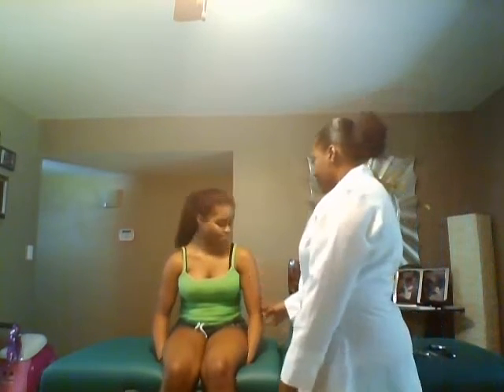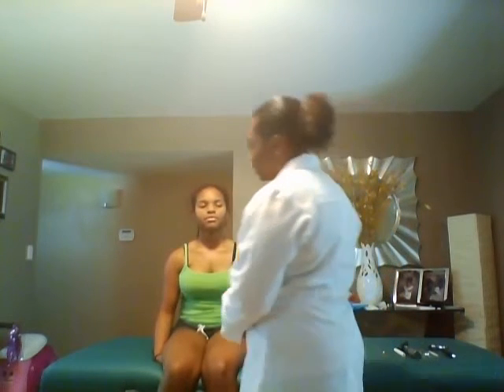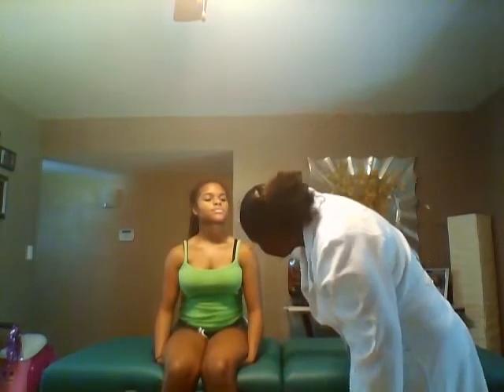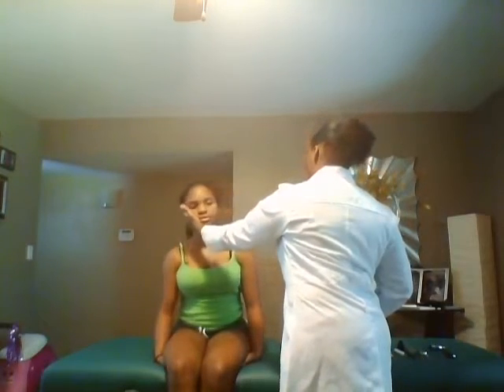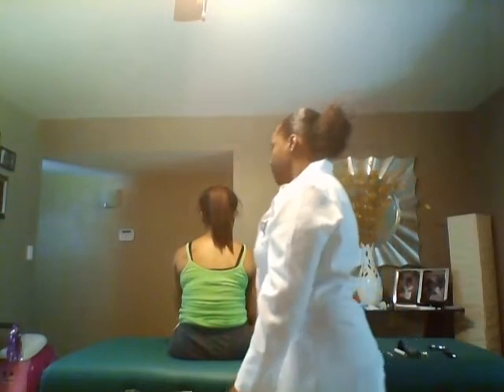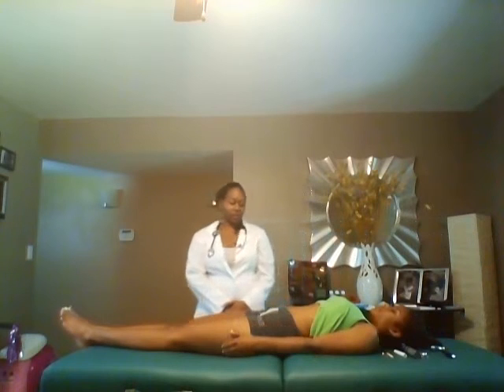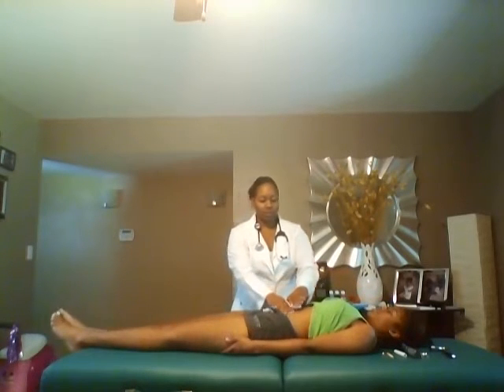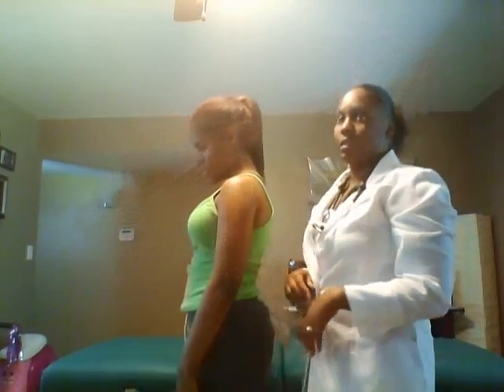Maryville University Head to Toe Assessment- A.W.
Head to Toe Assessment by Aleesha Williams